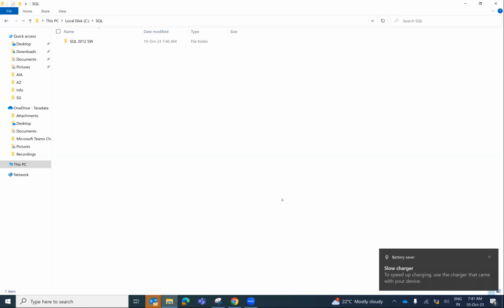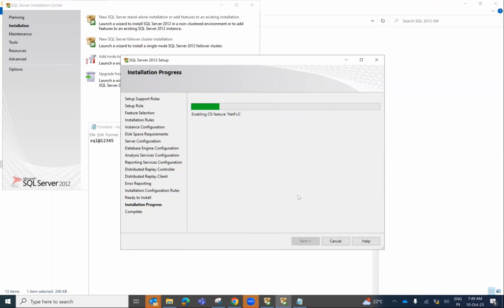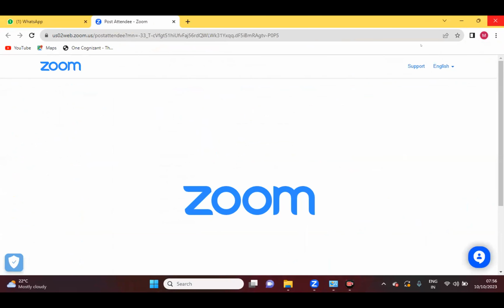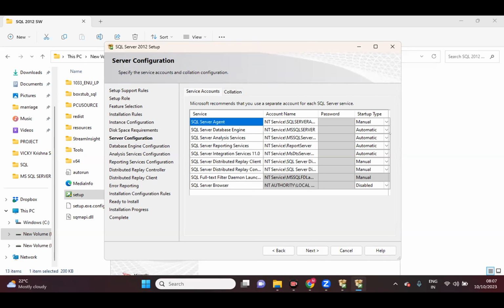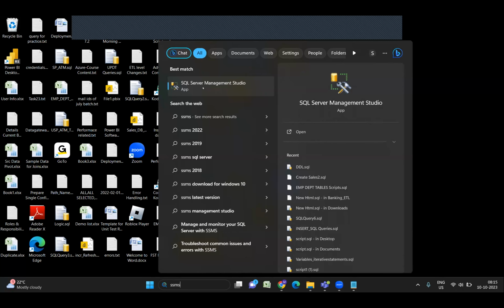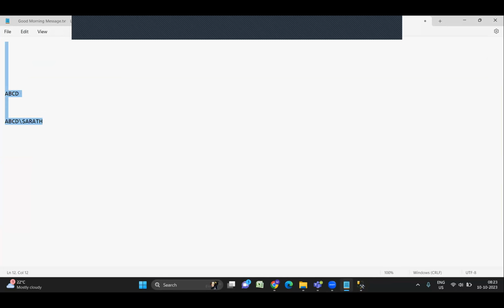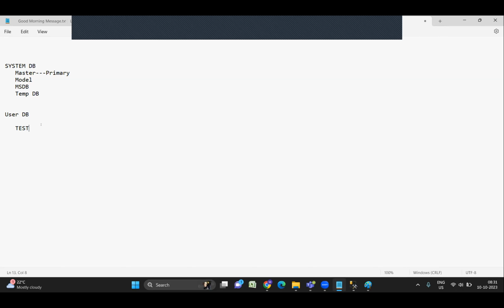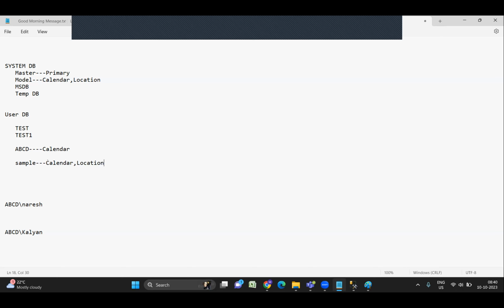10 10 2023